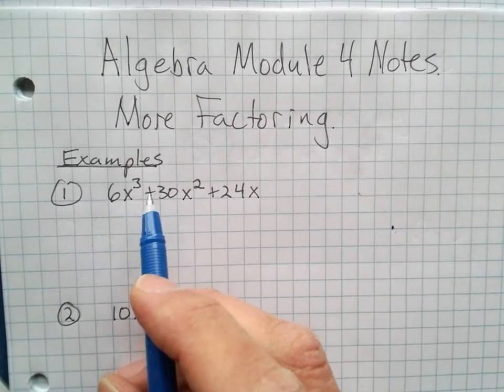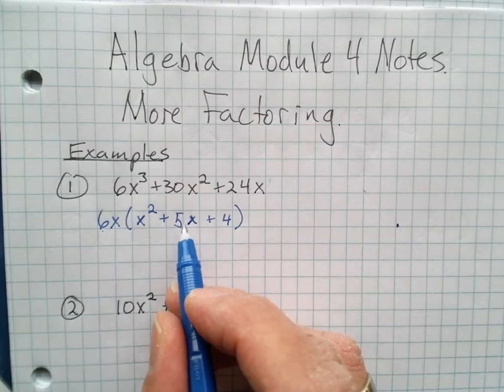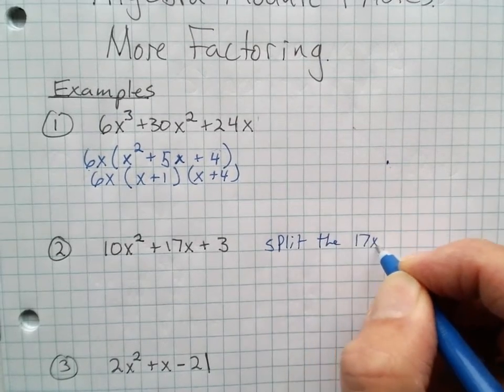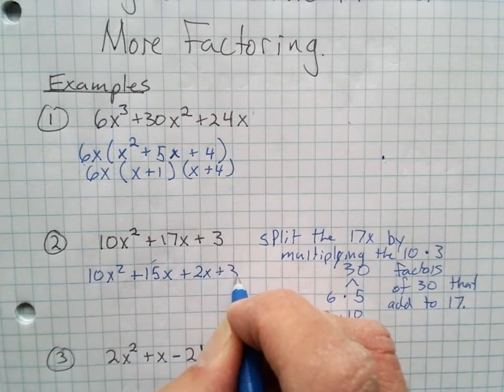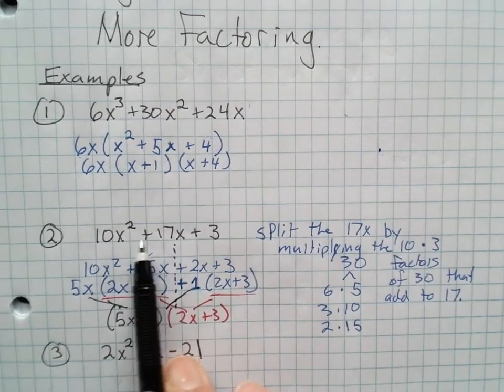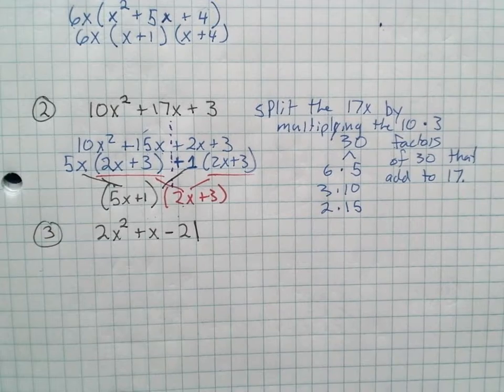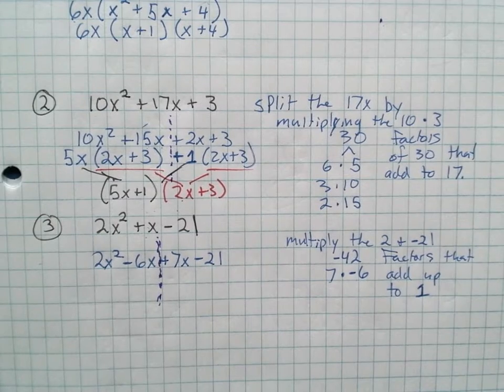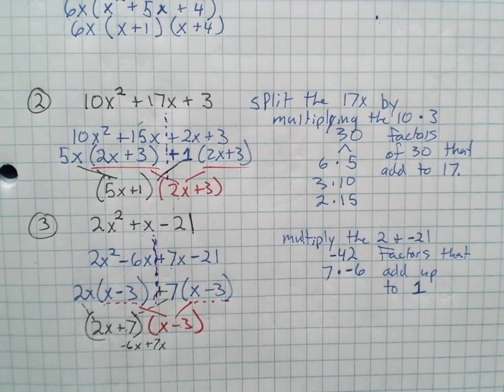Algebra Module 4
In this video we look at how to factor polynomials with a leading coefficient greater than 1.